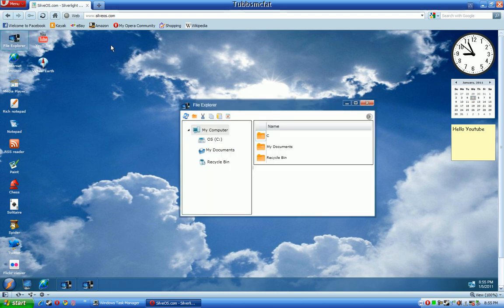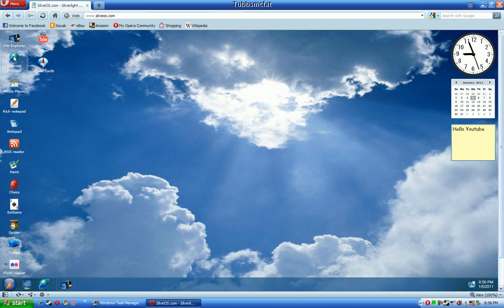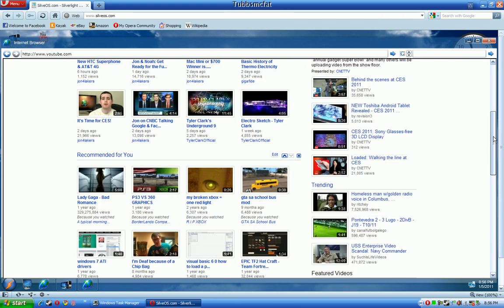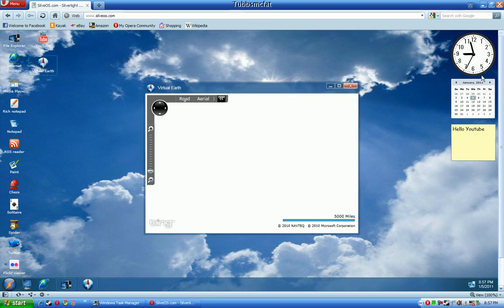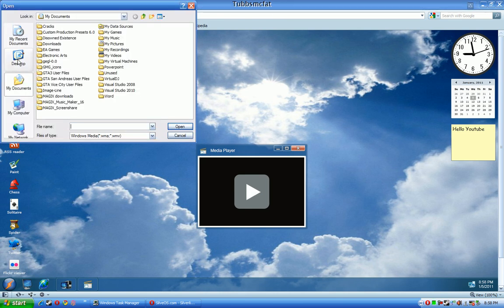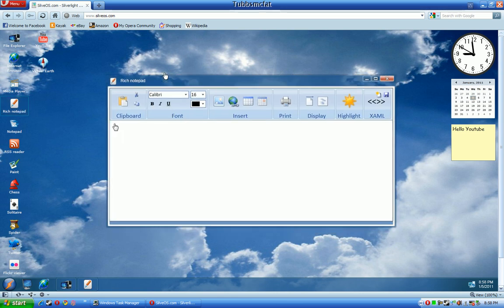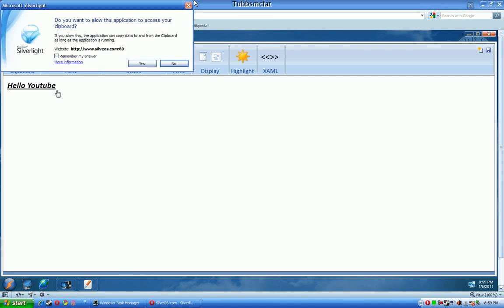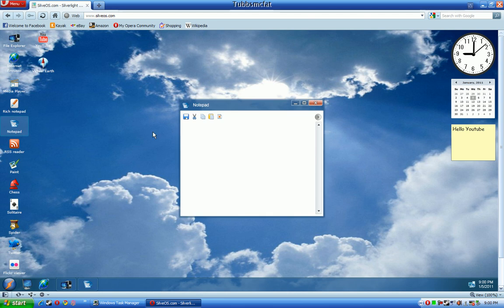How to - SilveOS.com Full Review Part 1 (HD)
READ*

Hello everyone, this is my first "Big" review/tutorial. SilveOS.com is a fully functional Silverlight based OS. Oh yes, and it is free. I hope you guys will enjoy this. There are 3 parts to this review/tutorial.